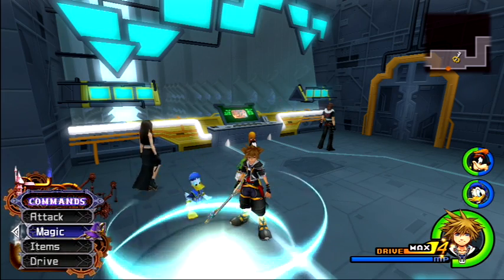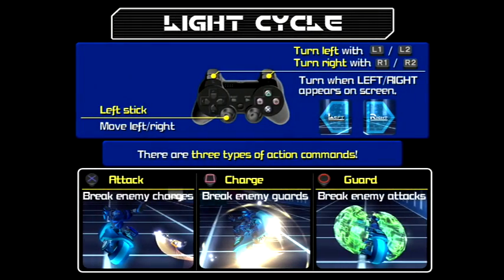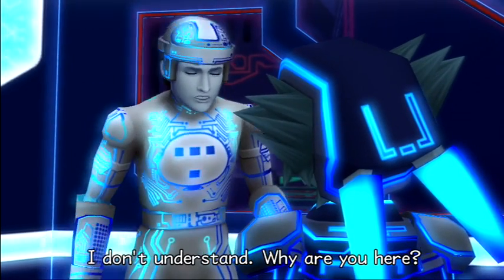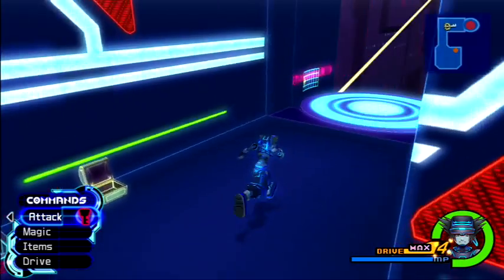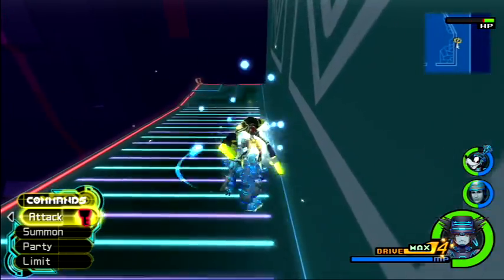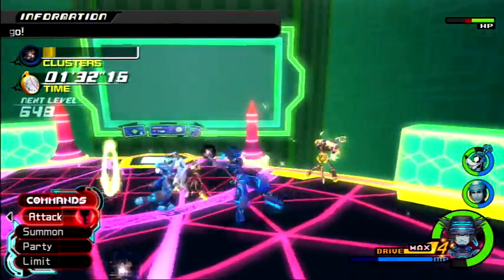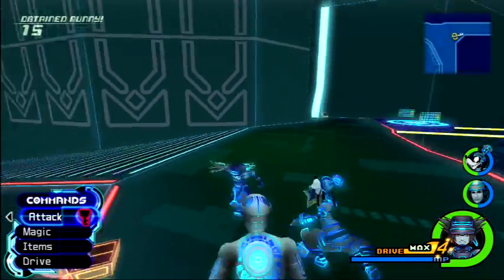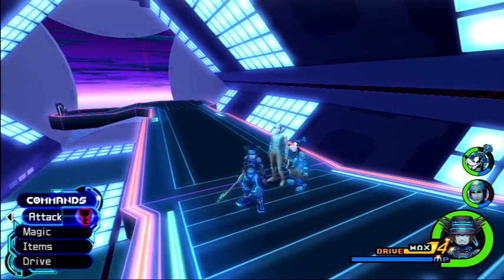Kingdom Hearts 2 part 44, Freezing some computers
Well we are back in Trons world  and we get sent to a certain light cycle competiton and escape. We then meet up with Tron and find a certain room where we give Tron the password so he can get all his original functions back. Enjoy